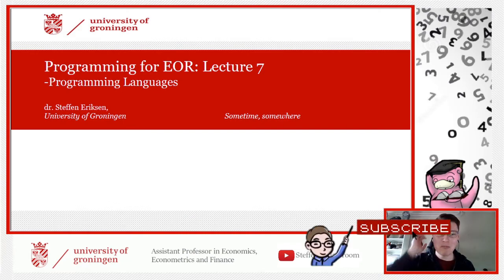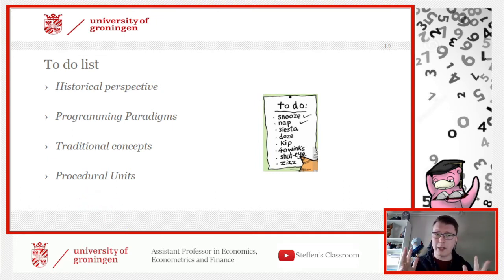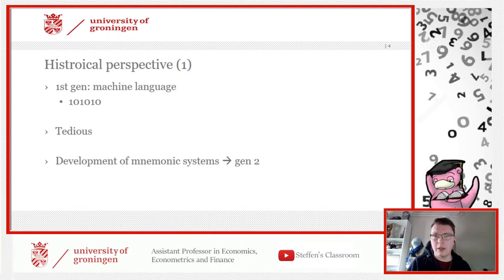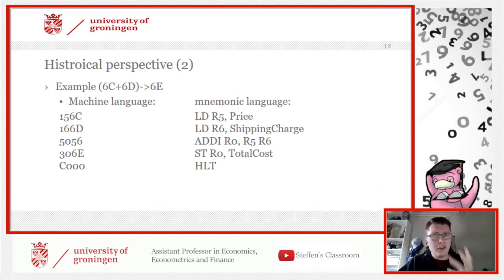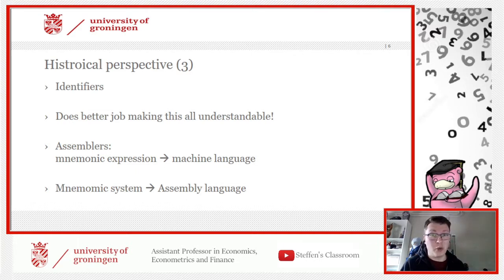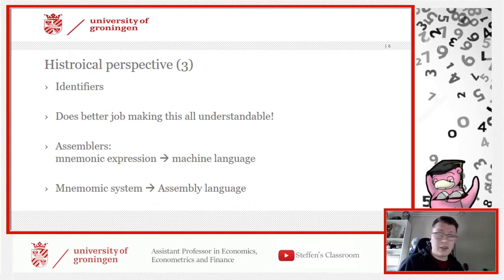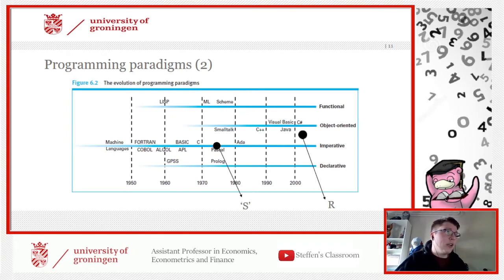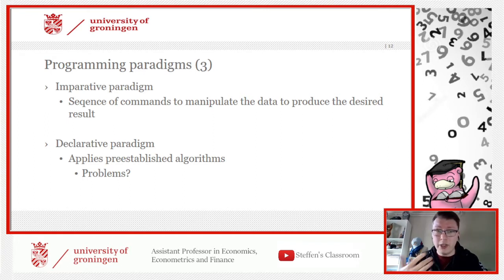Programming for EOR - Lecture 7 - Semester 2a - 2020/2021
This video is a lecture from my course "Programming for EOR", taught at the University of Groningen for the 1st year student on the EOR bachelor program.

Note to current students: Watching an older version of a lecture, is not a substitute for the current version.

The video uploaded here is a shorter version than the original stream. Please watch the Twitch streams for the full lectures.